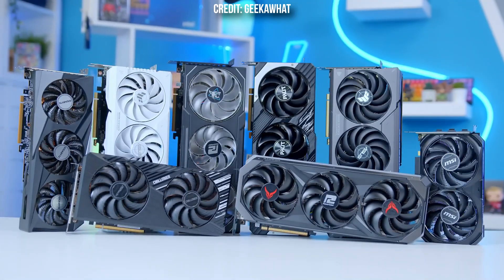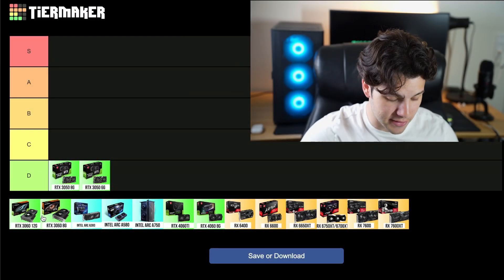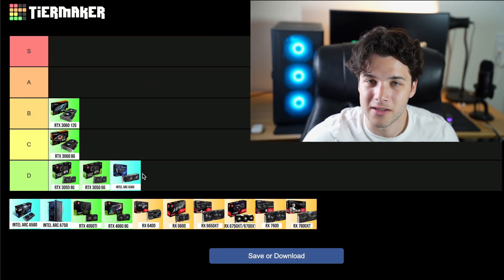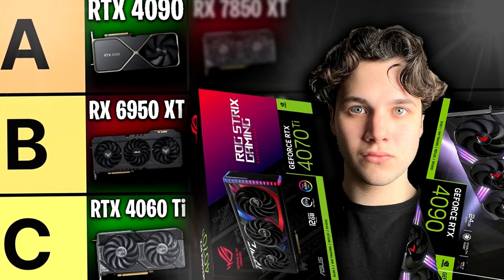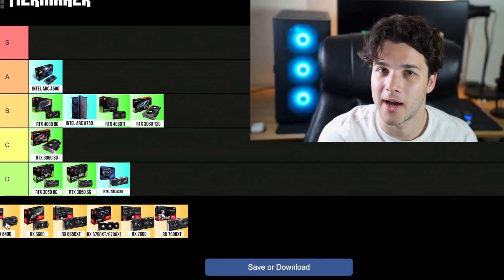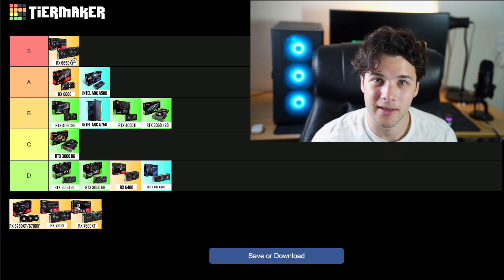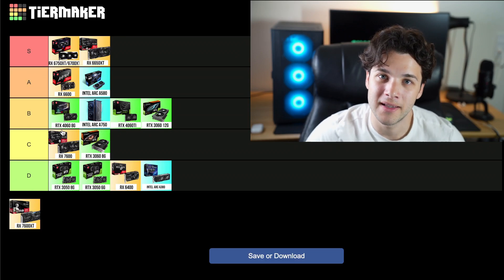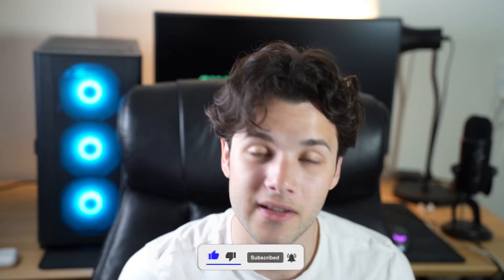The Best & Worst 1080p Graphics Cards Ranked! - Tier List 2024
In this video, I talk about the best and worst 1080p Graphics Cards. I  compare different GPUs from Nvidia, AMD and Intel Such as the RTX 3060, RX 6700 XT, Intel Arc A750. And more!
👇Top 1080p GPU Picks are provided below👇
🛠️ *PC Help*

🔥 *BEST 1080p GRAPHIC CARD PICKS* 🔥

 * Budget GPUs*
✅RX 6600

✅ Intel Arc A580

 * 80-90 FPS AVG (High Demanding Games)*
✅ RTX 3060 12gb

✅ RTX 4060

✅RX 6650XT

 * 100+ FPS AVG (High Demanding Games)*
✅RX 6750XT

Note: The exact number of frames per second (fps), will depend on the exact game that you play, graphic settings, and other PC components.
Tier list 1080p GPUs

00:00 Tier list 1080p GPUs
00:34 RTX 3050 6gb
01:18 RTX 3050 8gb
01:49 RTX 3060 12gb
02:27 RTX 3060 8gb
03:04 Intel ARC A380
03:47 Intel ARC A580
04:46 Intel ARC A750
05:09 RTX 4060TI
06:07 RTX 4060 8gb
07:29 RX 6400
07:52 RX 6600
08:31 RX 6650XT
09:14 RX 6750XT/6700XT
10:09 RX 7600
10:48 RX 7600XT
11:52 My Final Thoughts